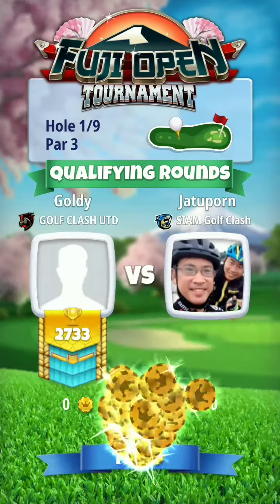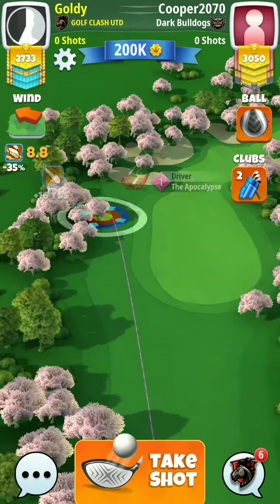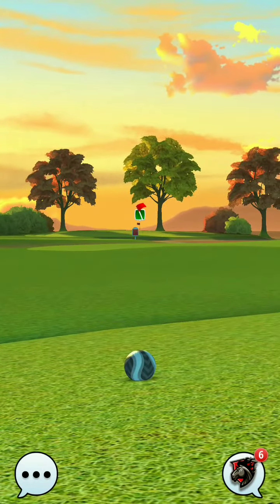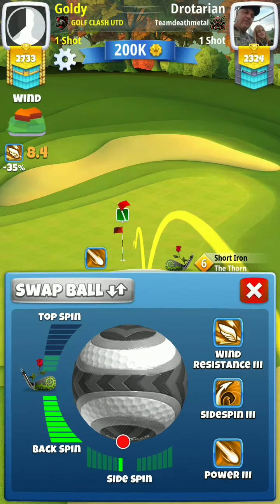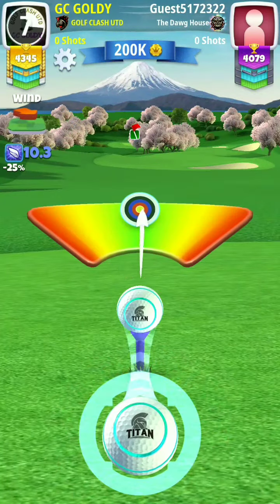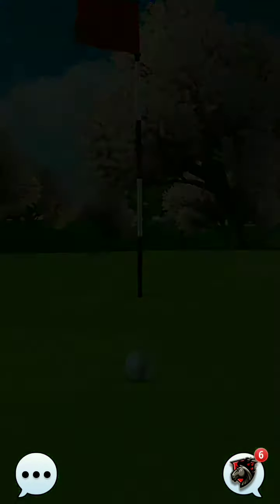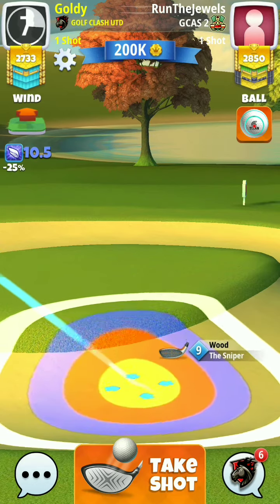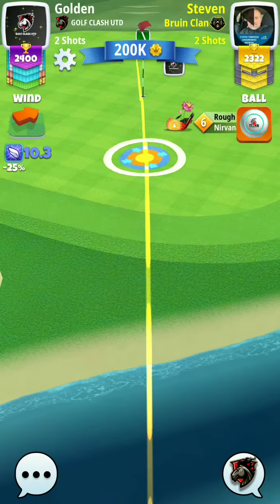Golf Clash FuJi Open EXPERT